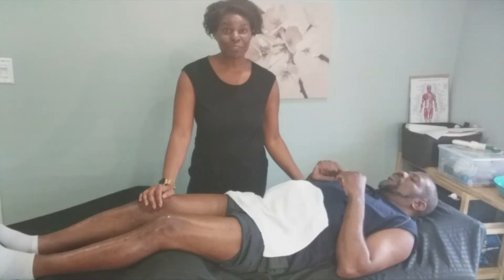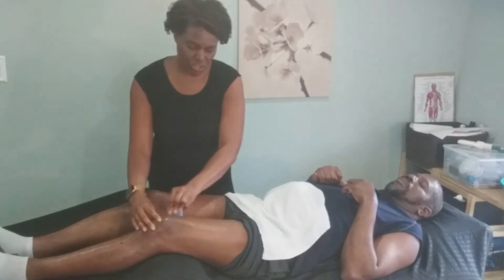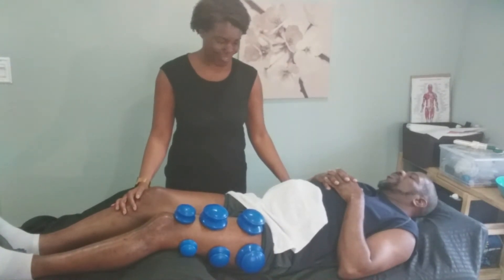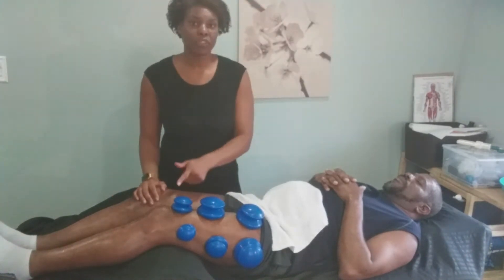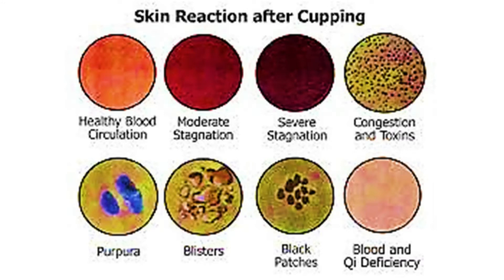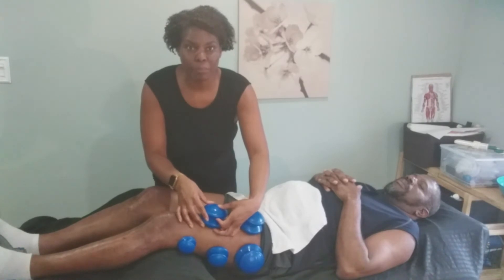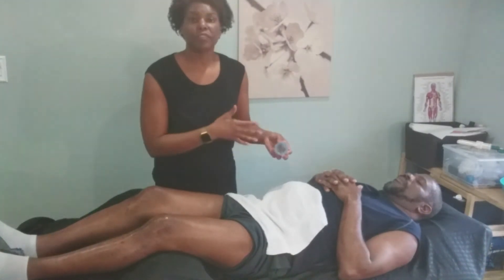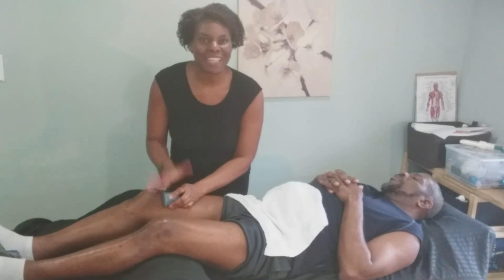🦵Relieve Sore Quadriceps (Thighs) with Massage Cupping! April 2020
🦵MASSAGE CUPPING QUADRICEPS to RELIEVE PAIN!
* Massage Cupping solves many issues quicker than weeks or months of physiotherapy. You can avoid taking pills and medication because massage cupping is a natural treatment and is so effective and works fast!
⚠ CAUTION: Do not massage cup on someone who is:
~ suffering from Deep Vein Thrombosis (DVT)
~ Taking blood thinners or has blood clotting issues
~ is pregnant ~has open wounds, fractures
~ is recovering from recent surgery
~ don't cup on 3D or varicose veins
~ avoid alcohol before massage cupping treatments
* REMEMBER : Drink lots of water after a massage cupping treatment😊